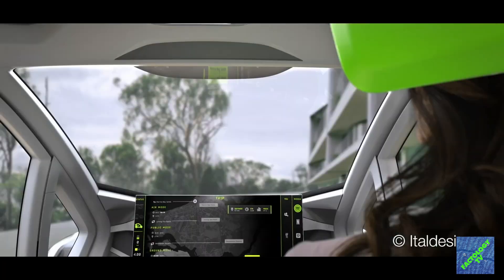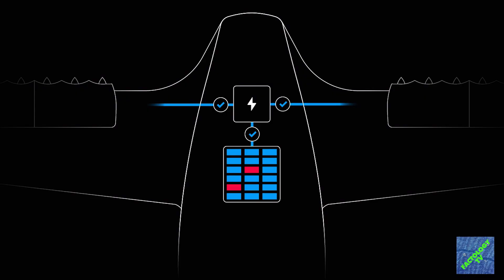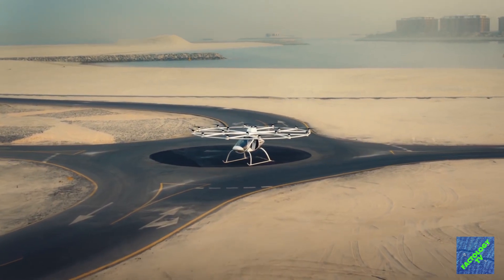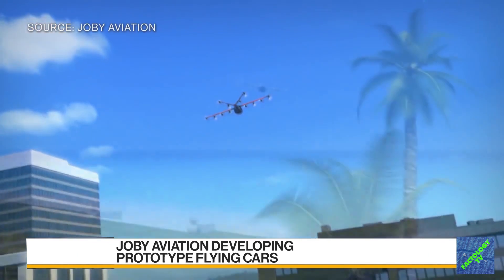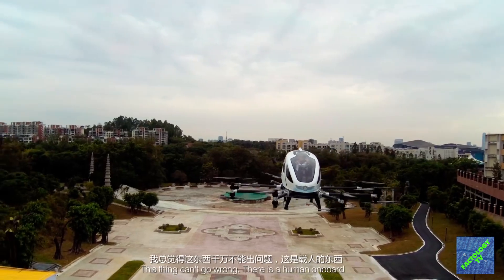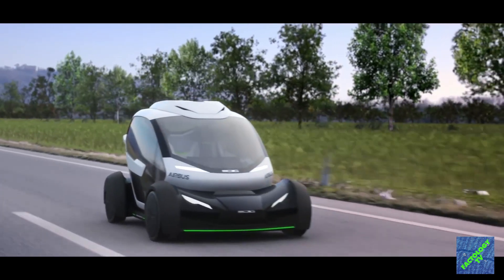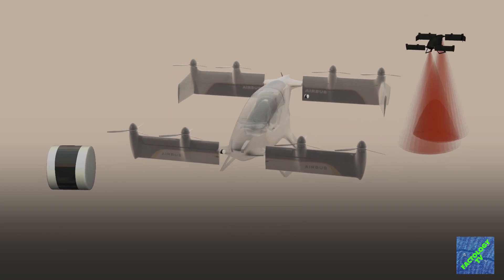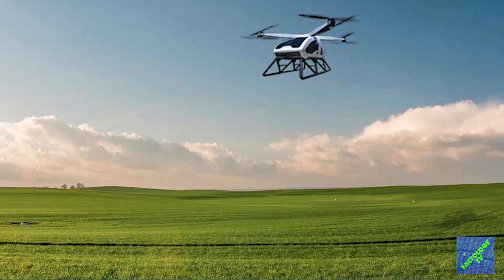Top 10 Airtaxi of Future which you can see in next 10 years in your Sky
Factology is your stop for Technology, Ideas, Gadgets, Innovations, Inventions, Future Technology, Mobiles, Cameras, Drones, Smart Technology, New Inventions, Smart watches, Robots, Laptops, Desktops, Computers, Phones, Facts videos and many more things.